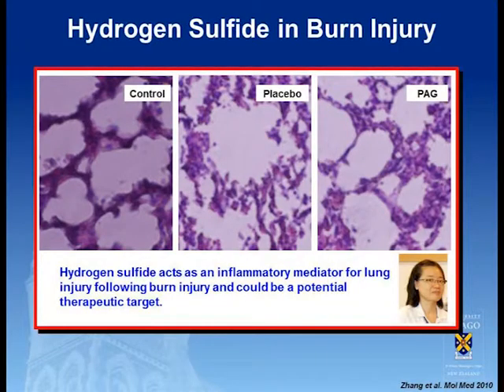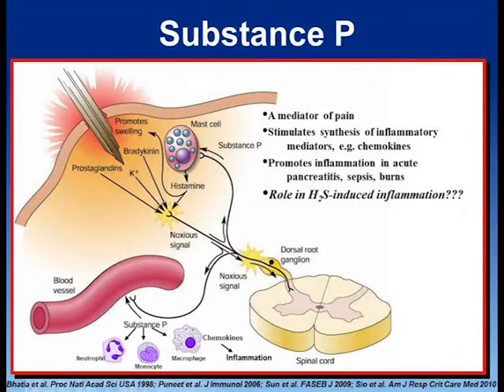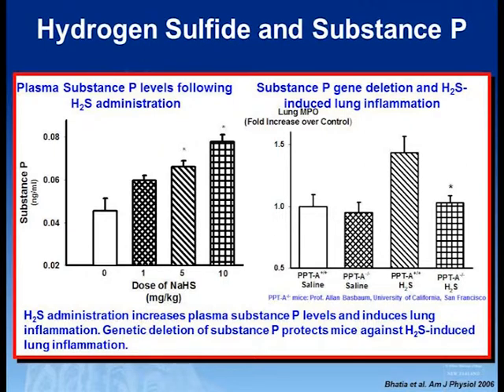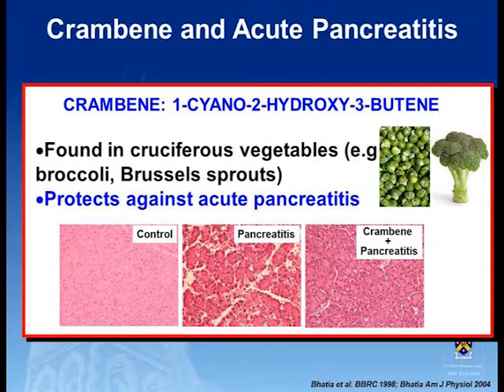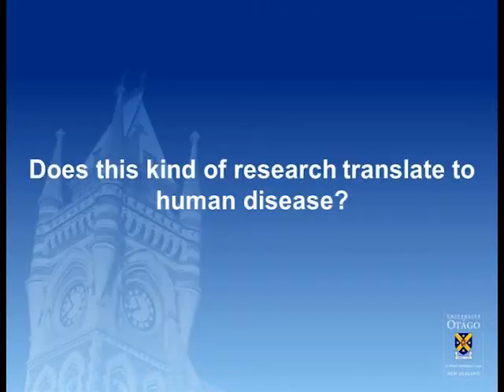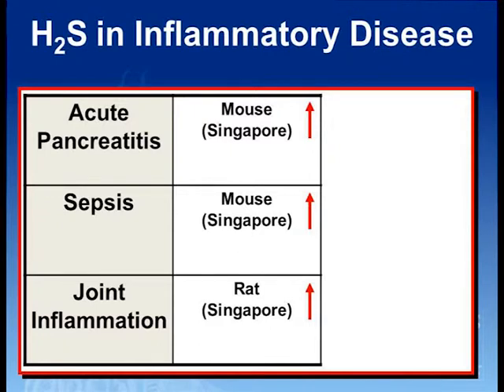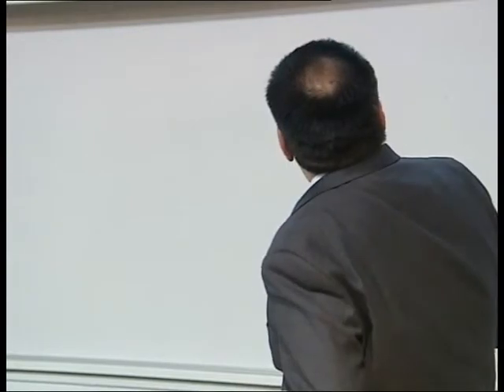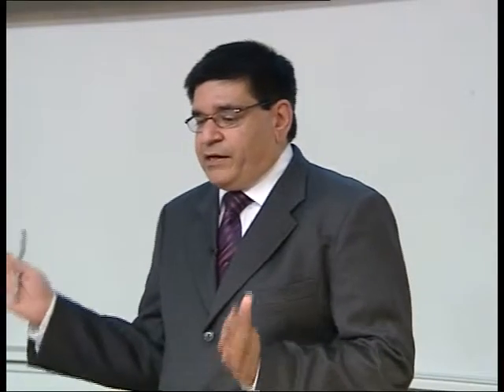VTS 01 2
Madhav Bhatia Inaugural Professorial Lecture 16 February 2011-2